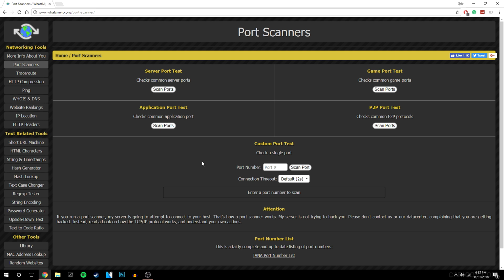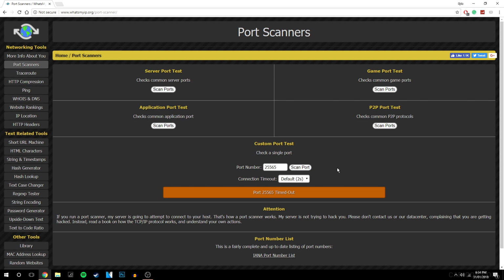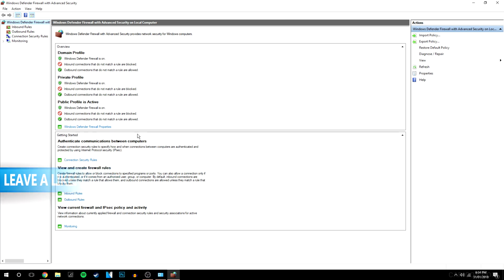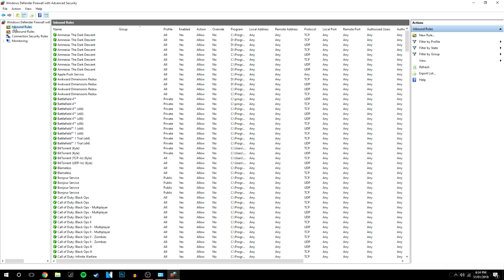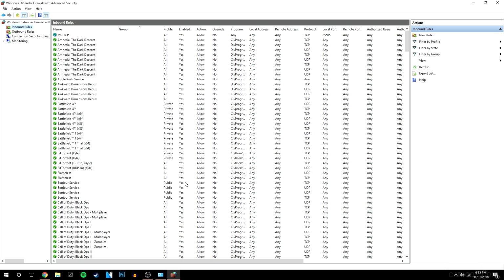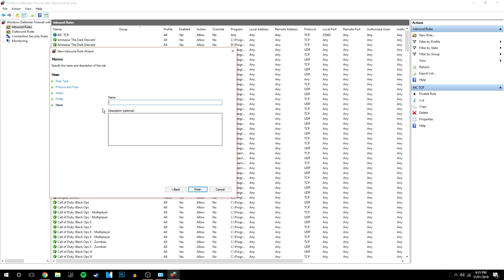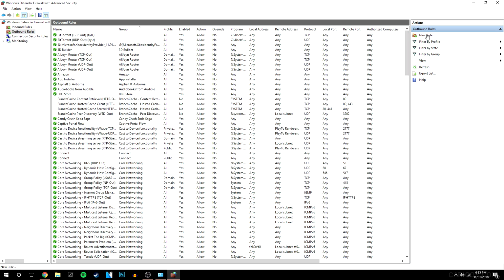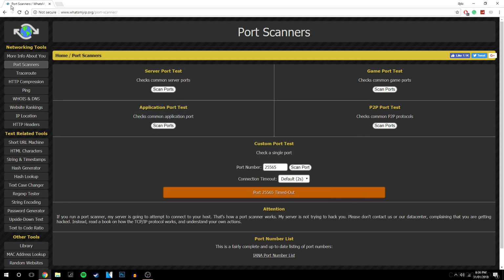How To: Allow a Port or Program through Firewall Windows 10 PC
Today, you will learn how to allow a port or program through firewall on Windows 10 PC. So you have created a Minecraft Server and watched my Video on how to Port-Forward it (Or any other port) but it still isn't working.